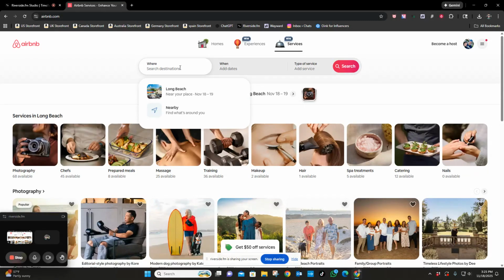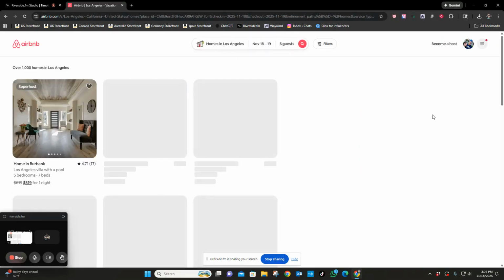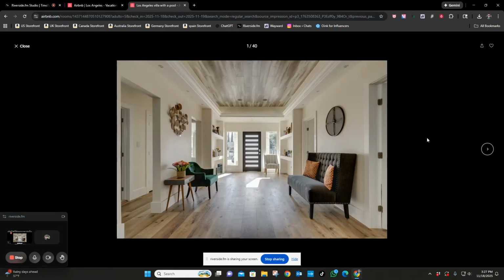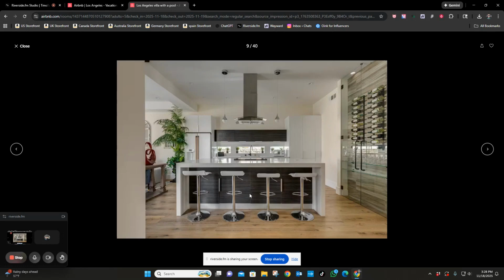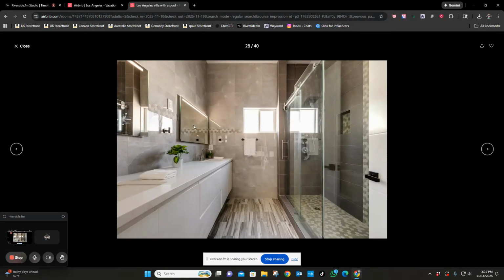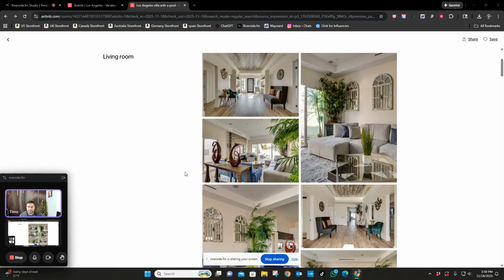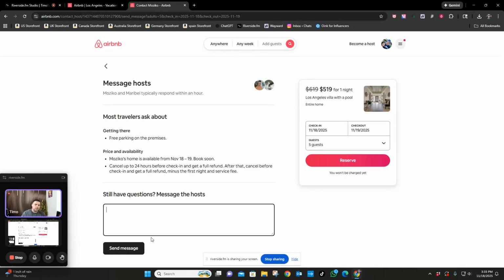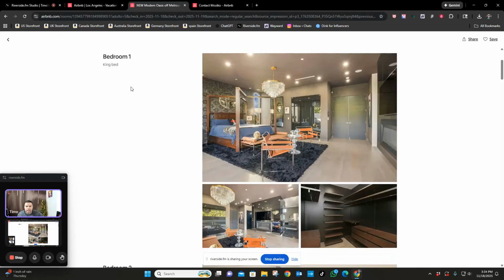Easy Airbnb Strategy Amazon Influencers Can Try!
If you're an Amazon influencer looking for more high-ticket products to review — without relying on brand deals — this Airbnb strategy is a total game-changer.

In this video, I break down how I use Airbnb homes to source modern, review-worthy Amazon products — from furniture to decor — and turn every stay into a profitable content session.

💡 Learn how to:

Find homes with the best product potential

Use Amazon Lens to identify high-ticket items

Negotiate with Airbnb hosts for short, discounted stays

Maximize every room for content creation

Whether you're just starting as an influencer or scaling your Amazon storefront, this Airbnb product research strategy will help you stay ahead and never run out of items to review.

💼 Let’s connect on socials:
 Timo    IG: @thezoohustle
 Ashley IG: @ash.fromscratch